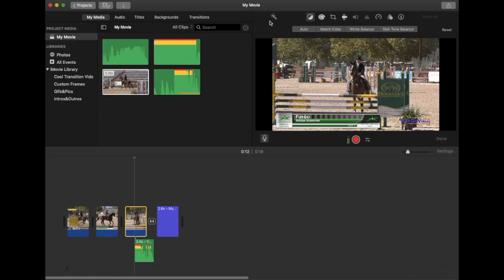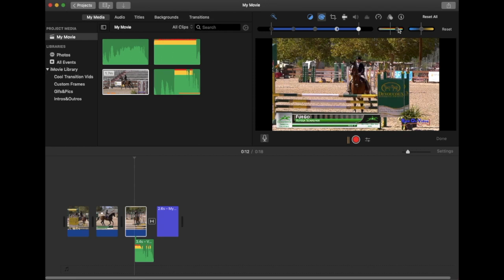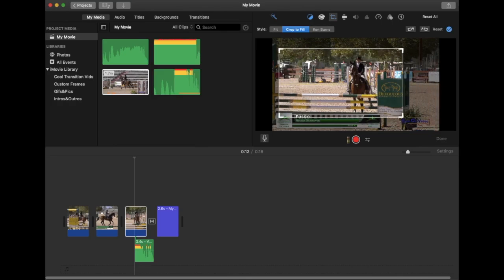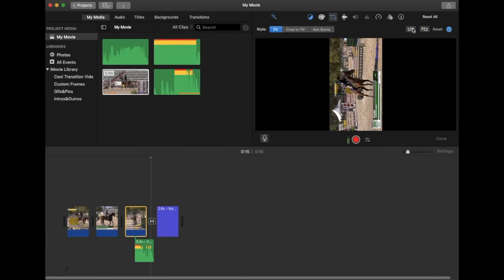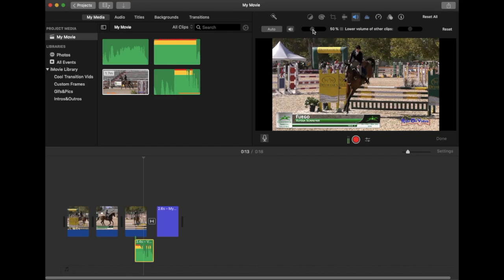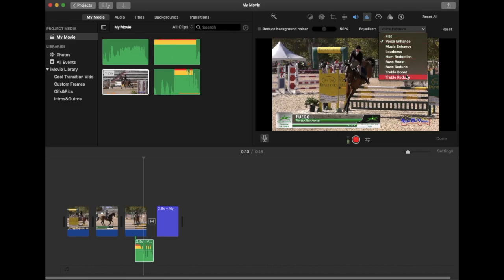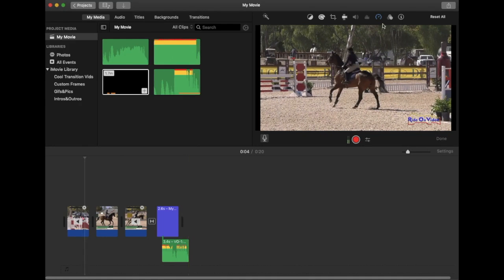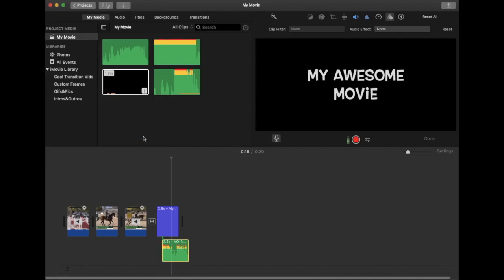iMovie Tutorial: Top Menu Training and MUST SEES - Tips and Tricks to a FREE Video Editing Software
When you are creating your first video in an unfamiliar software or even if you are creating your first video altogether; it is important not to get lost in the confusion of it all. This Free Video Editing Software, iMovie, is very user friendly and will easily help you create and edit your first video.

This series of simple tutorials will go over all the buttons and what they all do, and if you are interested in figuring out one in particular then use the topic markers below:

0:00 - Introduction (Top Menu from Left to Right)
0:30 - Magic Wand
1:00 - Yin Yang (like) Icon
1:50 - Color Palette
2:35 - Cropping (Dual Squares)
4:30 - Media Effects (Video Camera)
5:00 - Audio Effects (Speaker)
6:00 - Audio Effects (Sound Wave)
7:00 - Speed Effects (Speedometer)
8:25 - Content Effects (Venn Diagram (3 overlapping circles))
9:25 - Information (i)